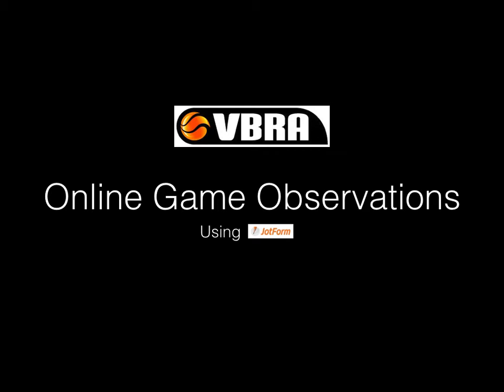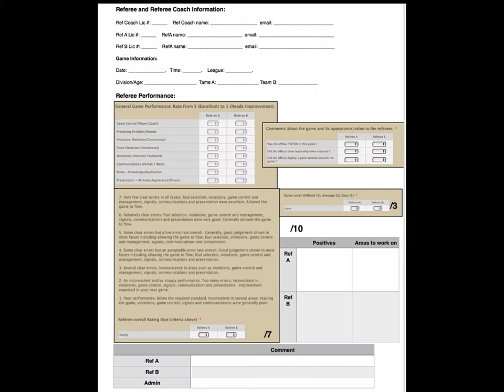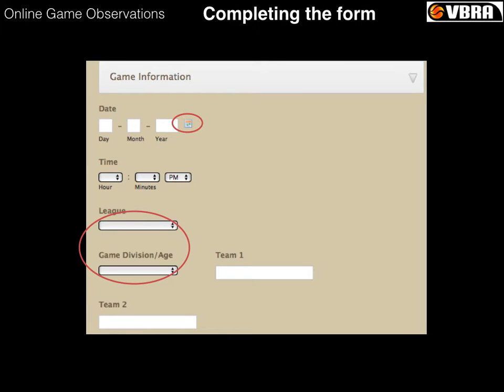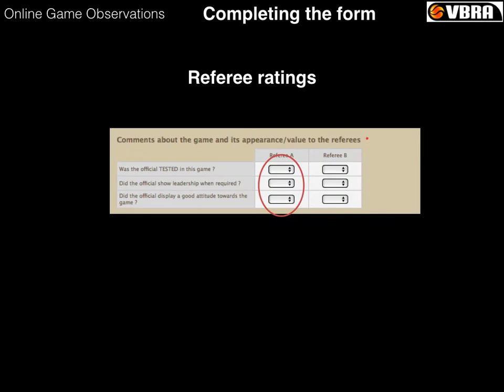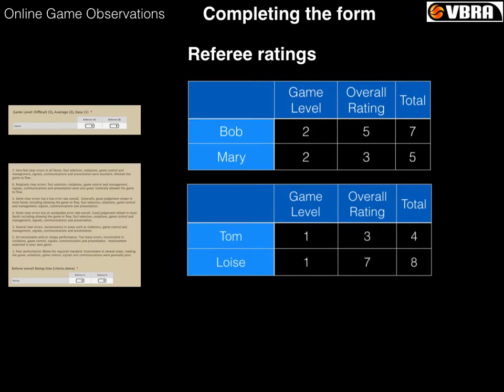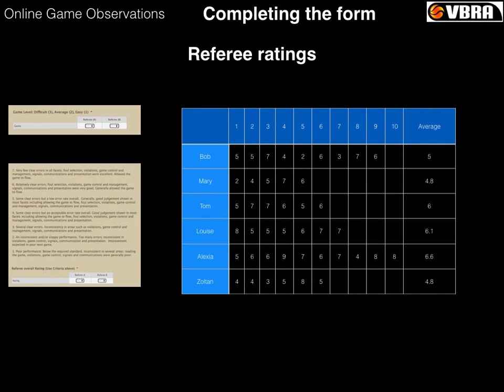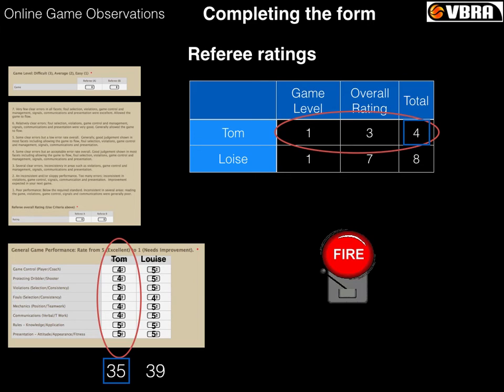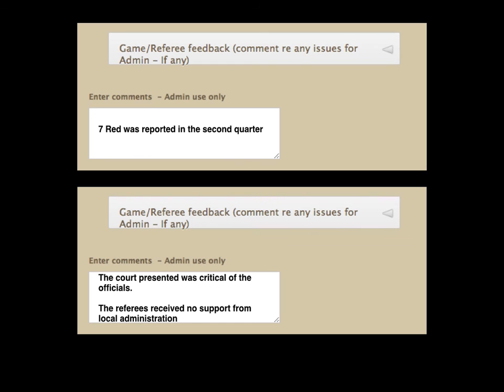Online Game Observation League usage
How we envisage the Online game Observation form being used